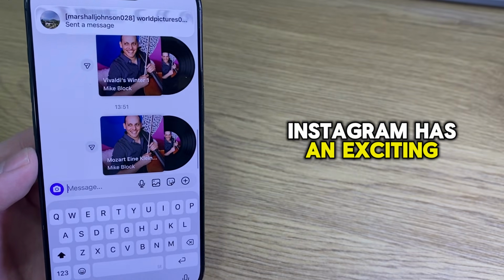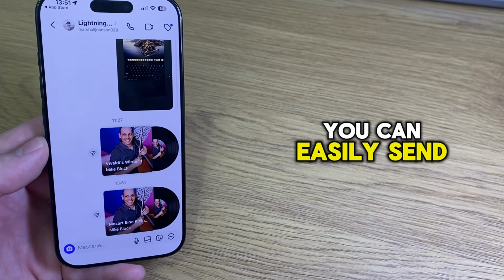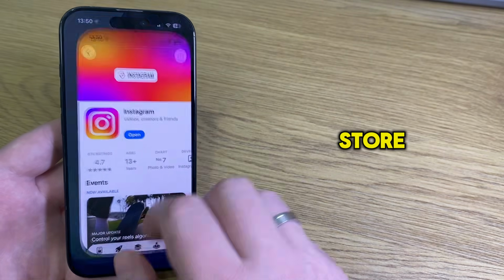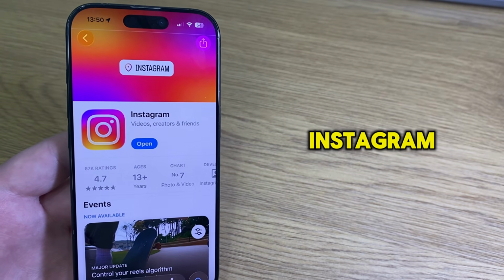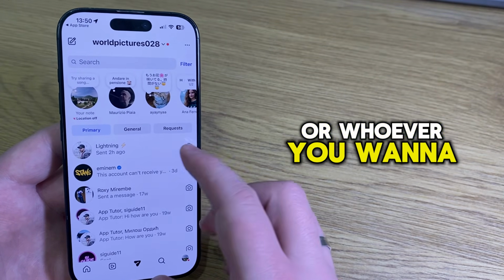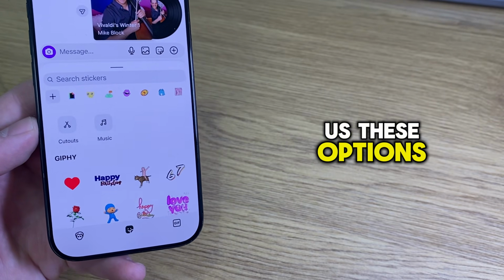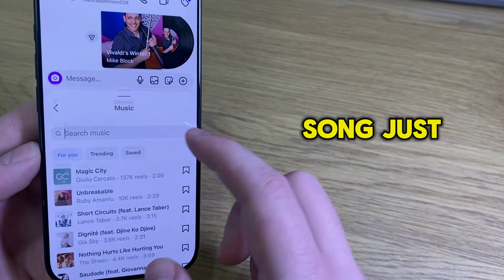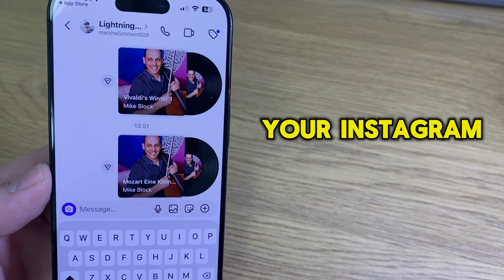How to Send Music in Instagram DM (Step By Step)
Learn how to send music directly in Instagram DMs without leaving the app! This simple Instagram feature lets you share songs with friends, family, or colleagues in just a few taps - no more copying YouTube links or switching between apps.